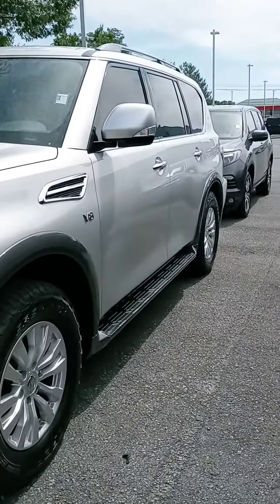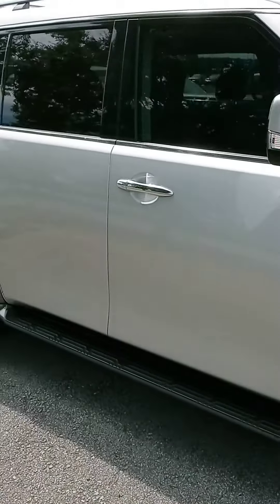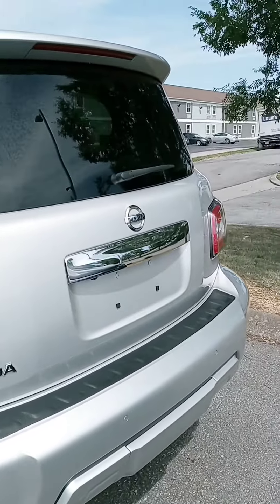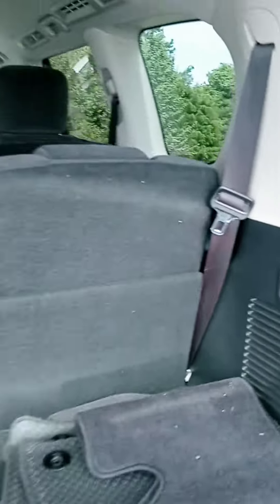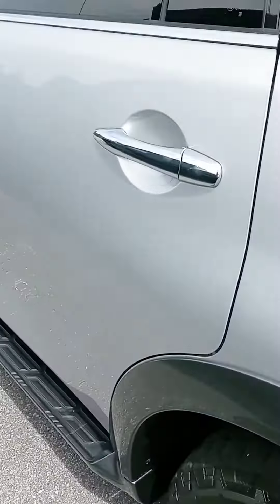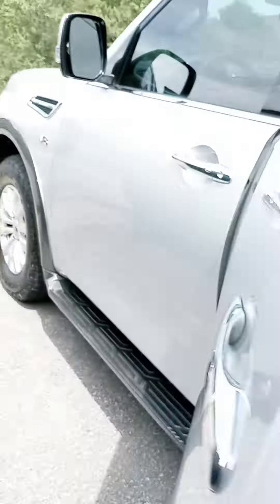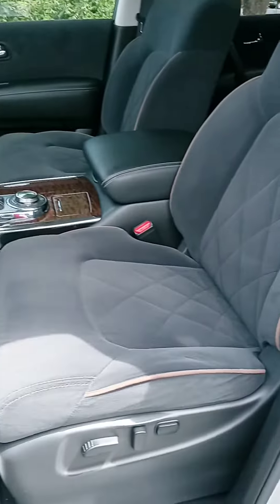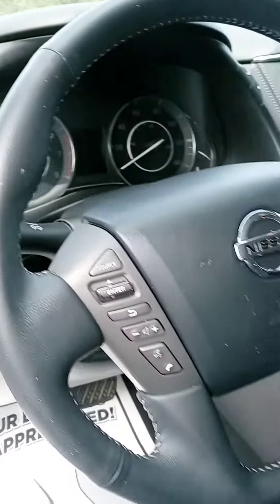Mr. Williams, here's that '18 Armada at Victory Nissan